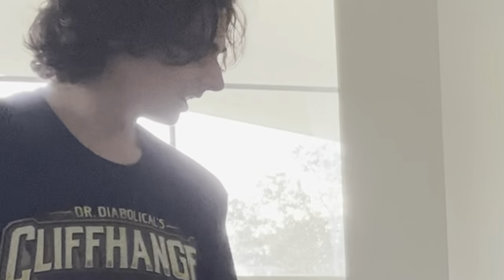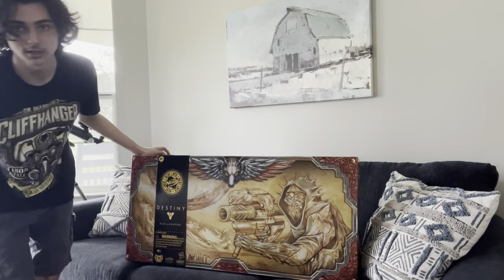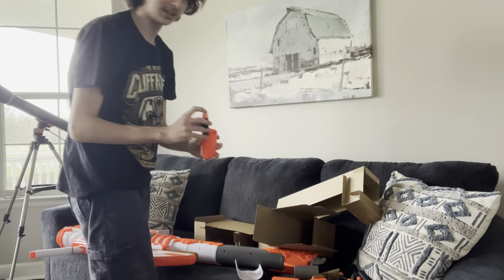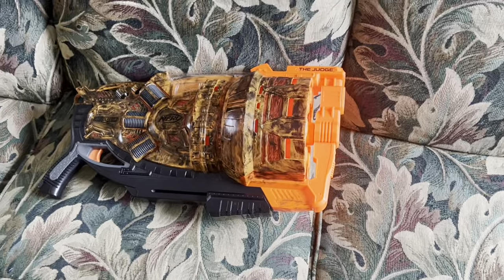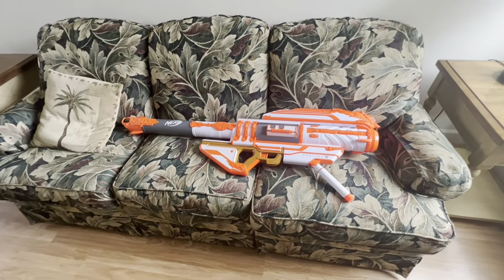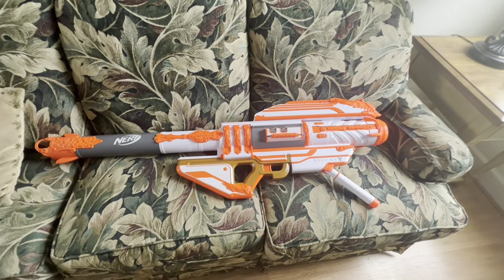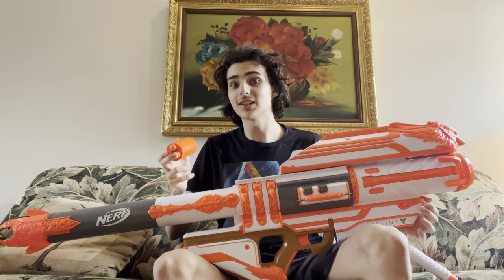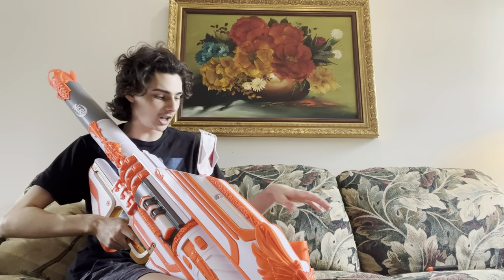The Nerf Gjallarhorn is the Supreme Chungus